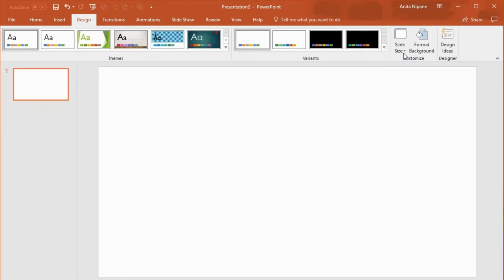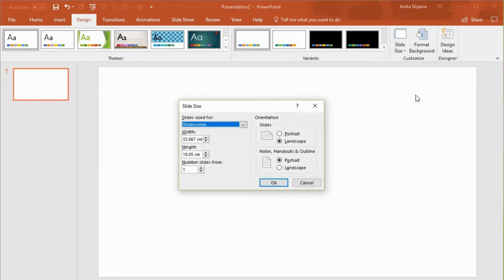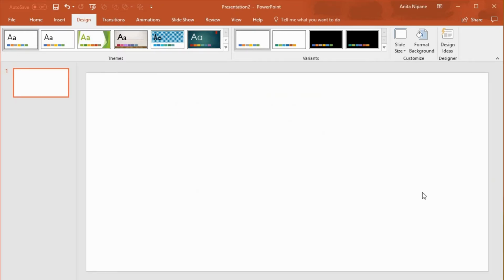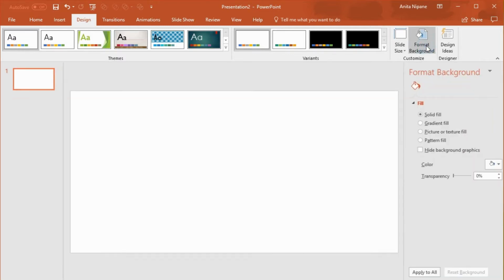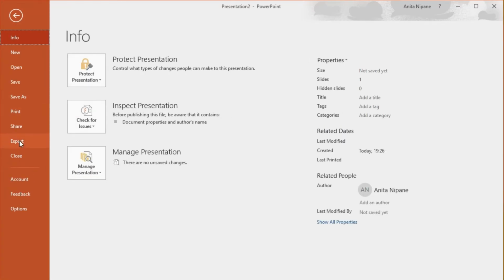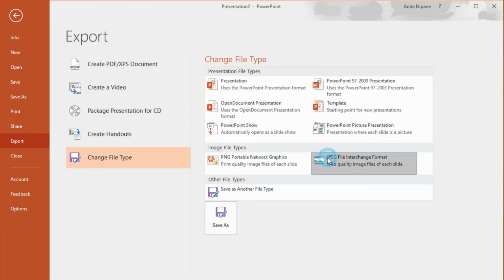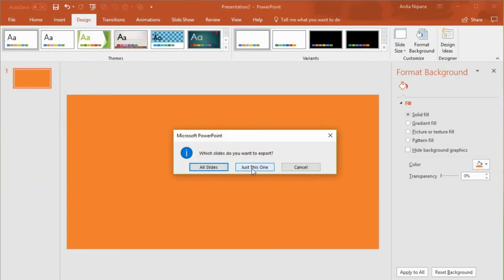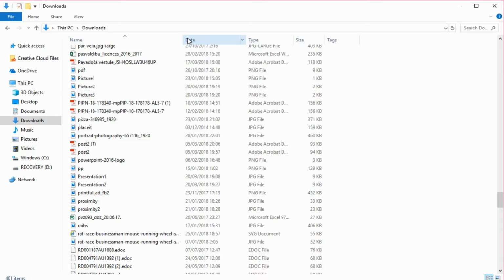How to Change Powerpoint Slide Size to Pixels - Super Fast & Easy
In this video, I’m going to show you a PowerPoint hack that will help you to set PowerPoint slide size in pixels super fast. Therefore you will be able to use PowerPoint to create visuals for social media and web.